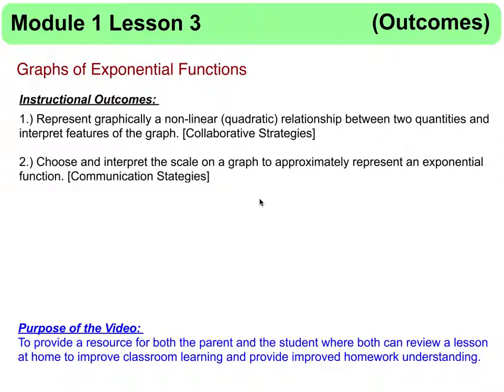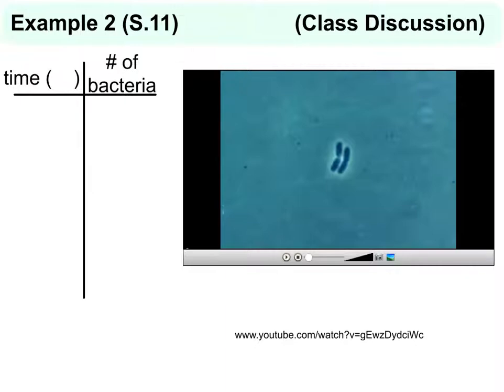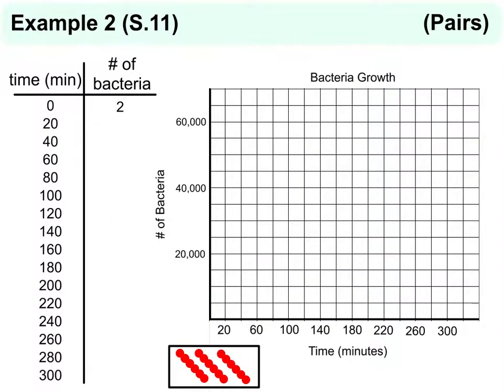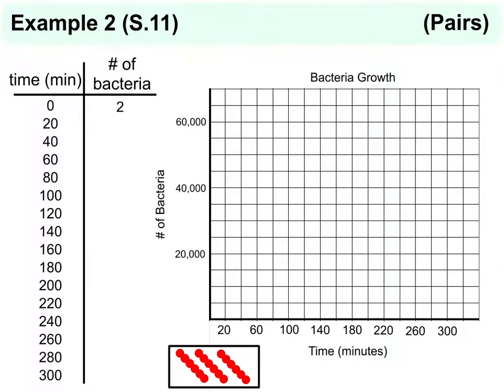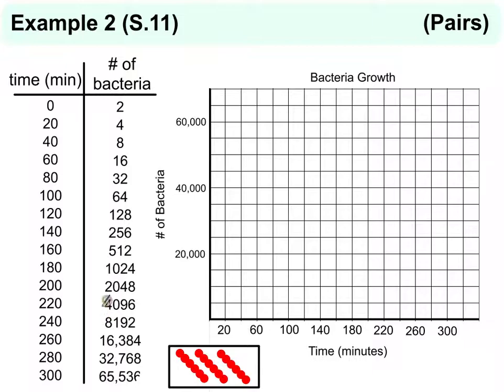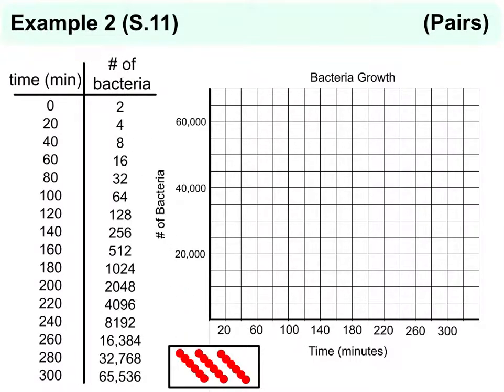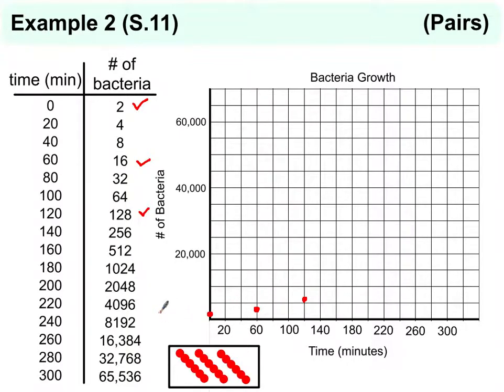M1L3 DHS Algebra Eureka Lesson